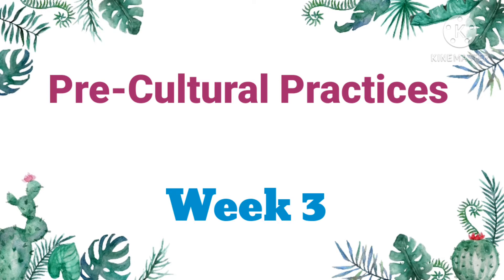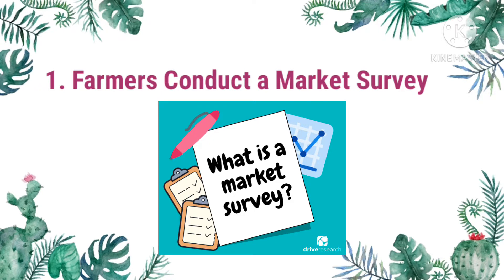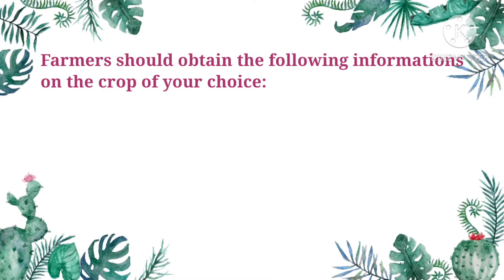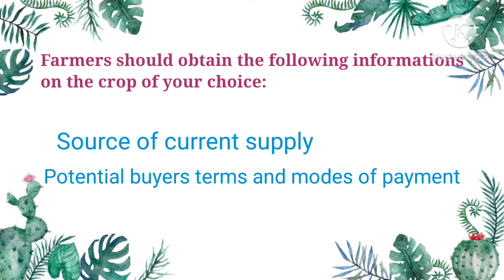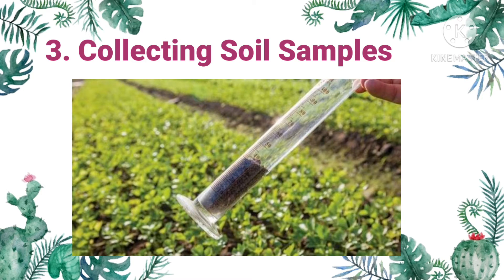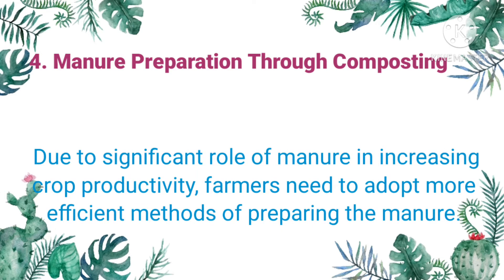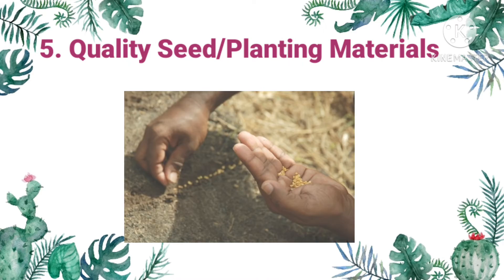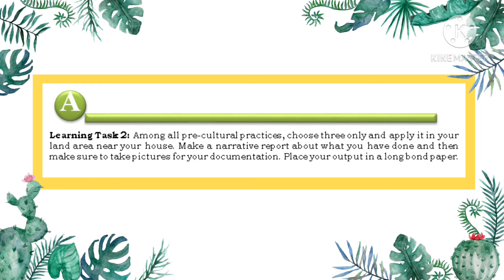Horticulture Grade 10 Week 3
A detailed diacussion of Horticulture Lessons for Week 3.